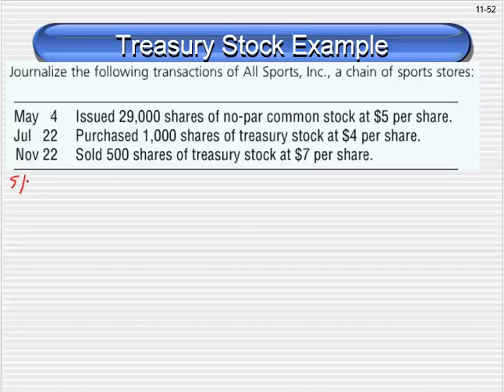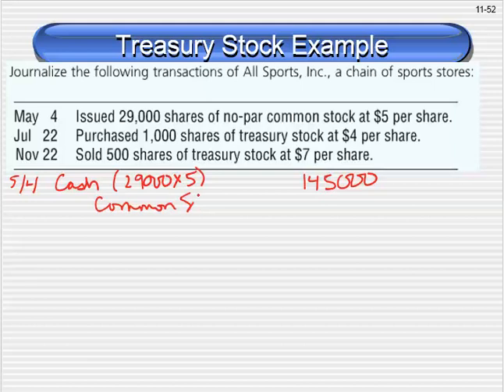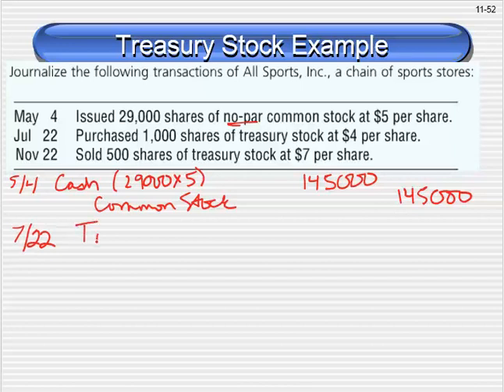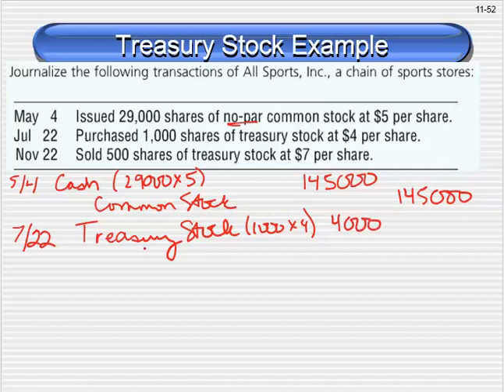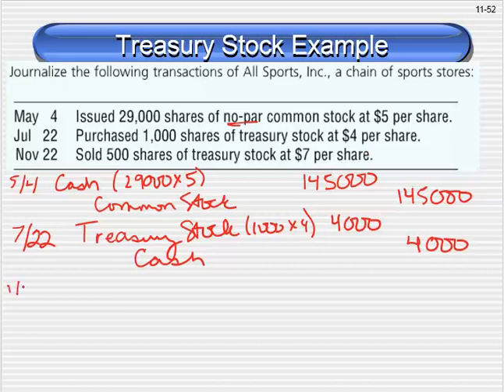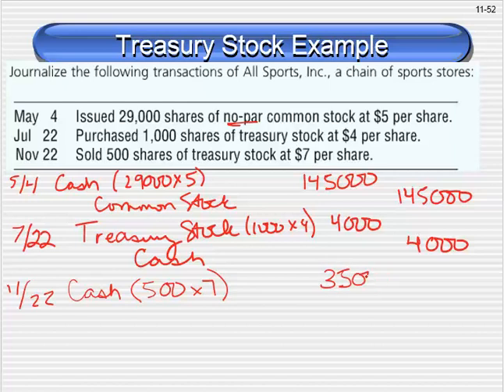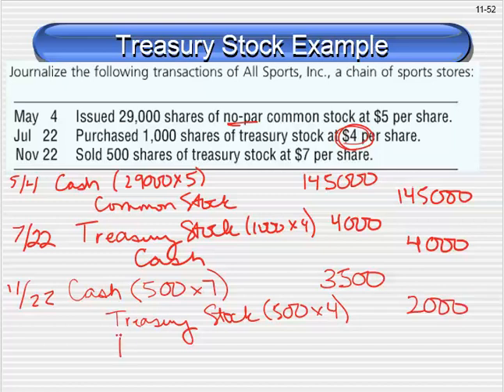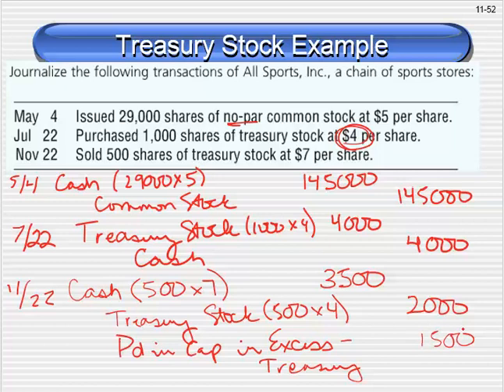Treaury Stock Example